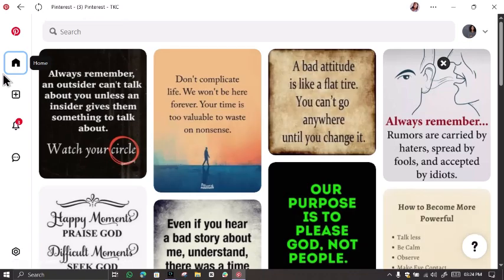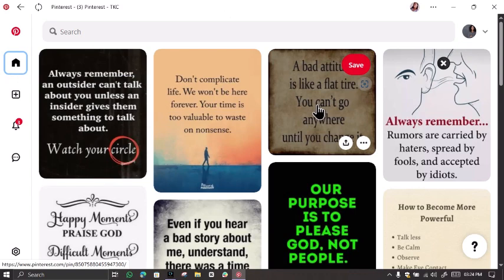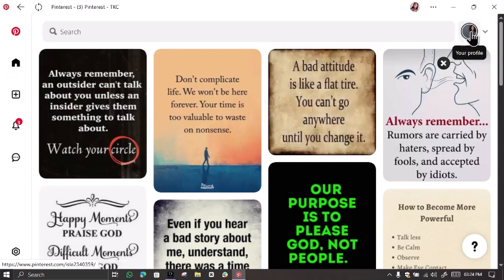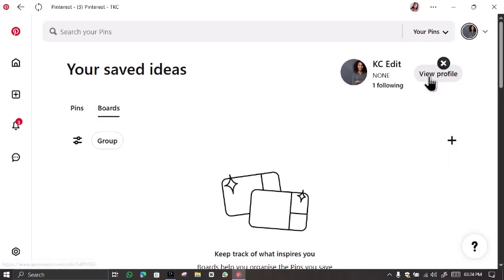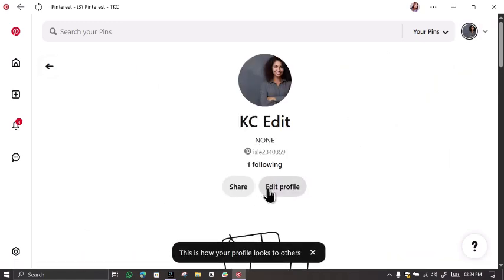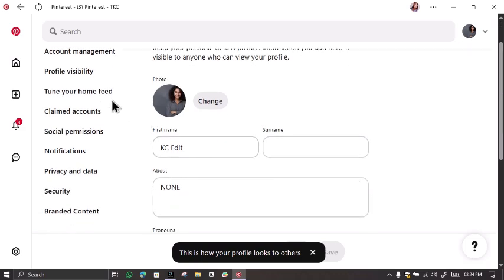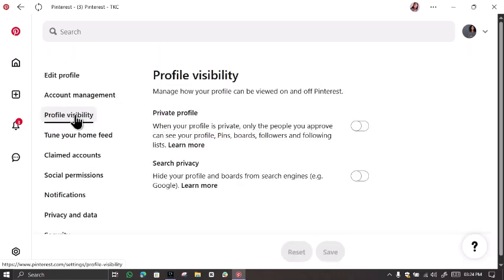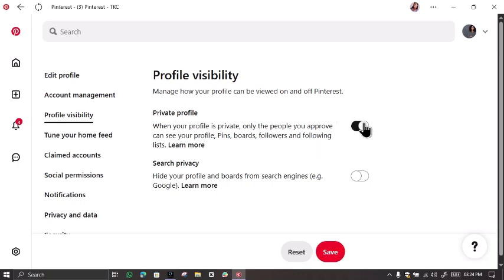HOW TO MAKE YOUR PROFILE PRIVATE ON PINTEREST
In This Video, you will learn about HOW TO MAKE YOUR PROFILE PRIVATE ON PINTEREST